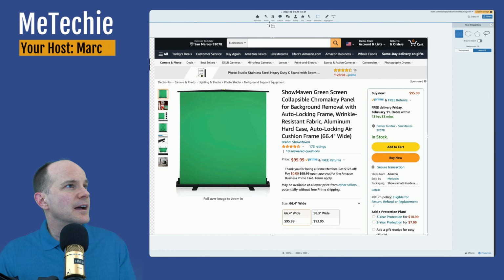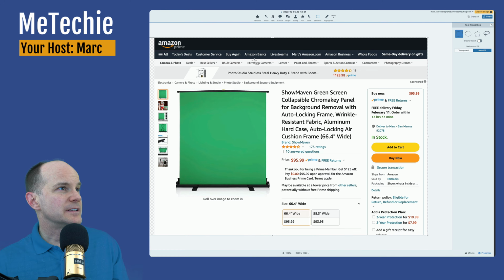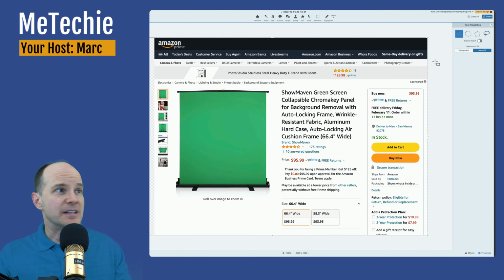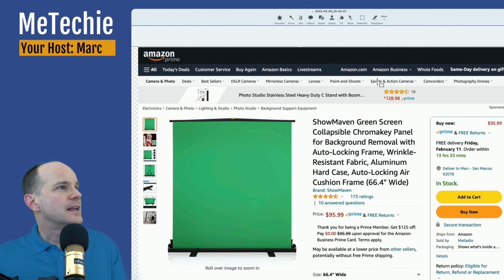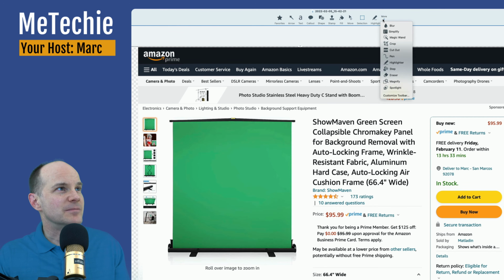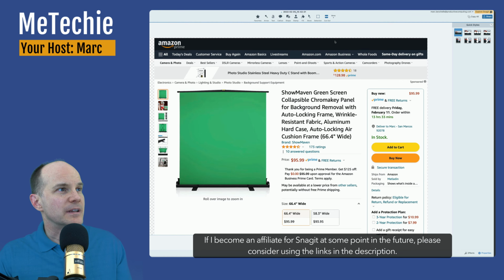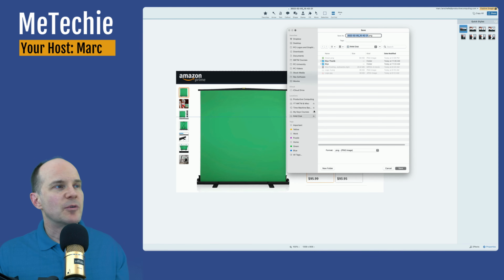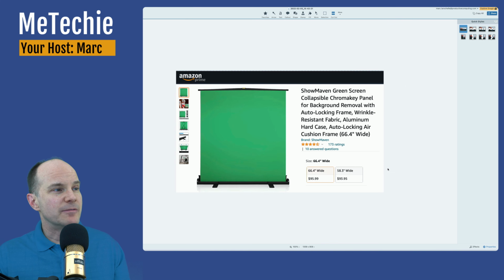Use Snagit to Edit Screen Shots And Keep the Best Parts of the Capture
In this video, I demonstrate the power of Snagit (from Techsmith) to remove all Amazon pricing and additional details (as well as my personal info) from the image. Then I use this “edited” image in my videos when I’m talking about a product so that people will be presented with a more professional presentation of the Amazon listing without all the unimportant or sensitive details.

00:00 - Intro
00:32 - Cut Tool and Remove objects
05:57 - Final Results
07:46 - Save for use in your video
08:50 - Recap and final thoughts